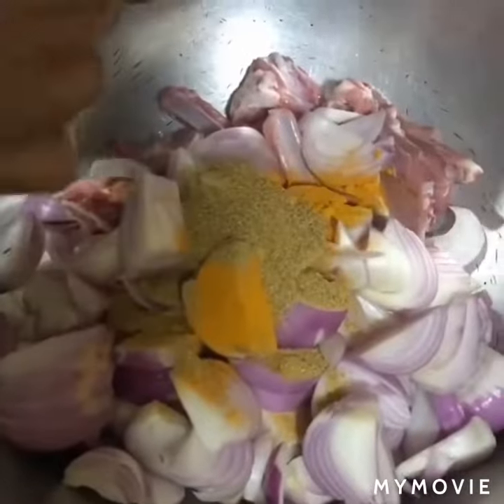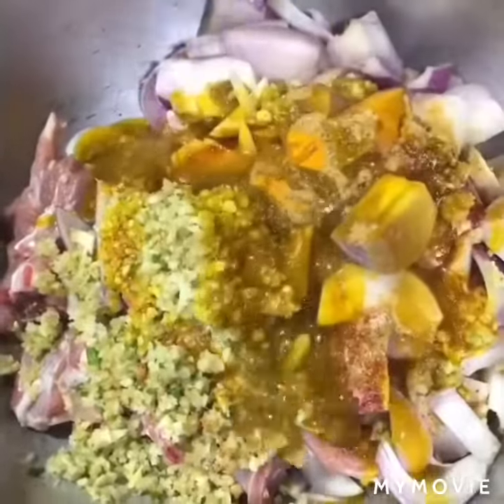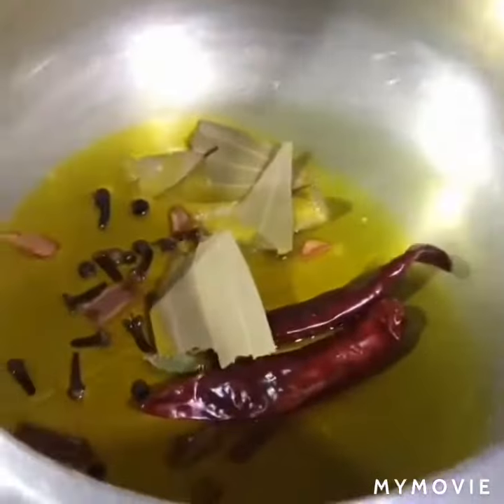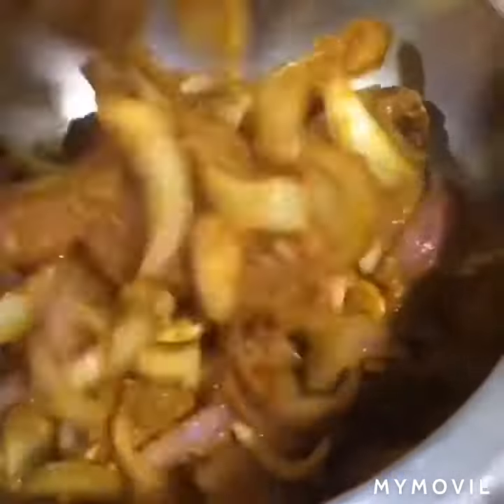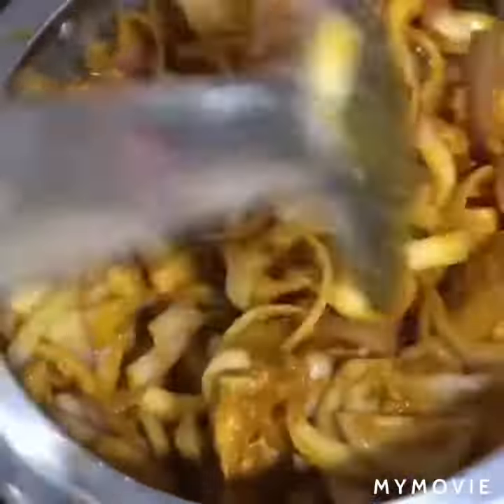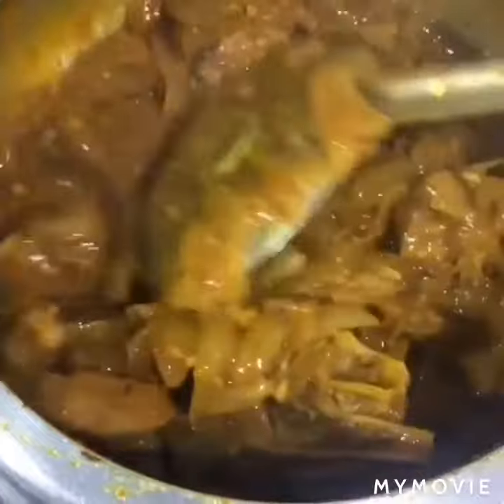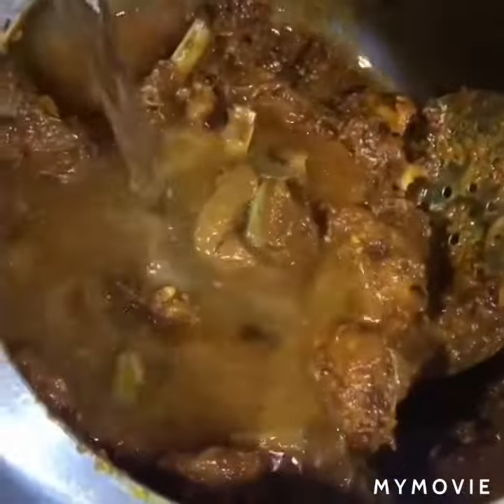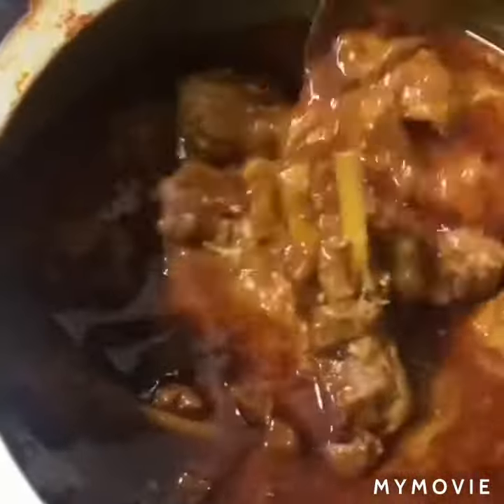Mutton curry Recipe ||Very Easy mutton curry Recipe||please try this Recipe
Mutton curry#